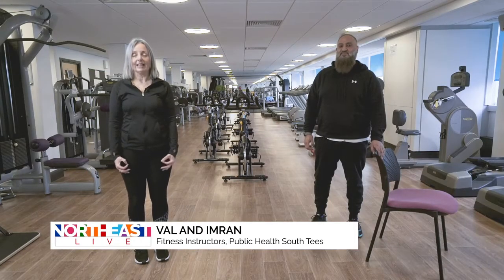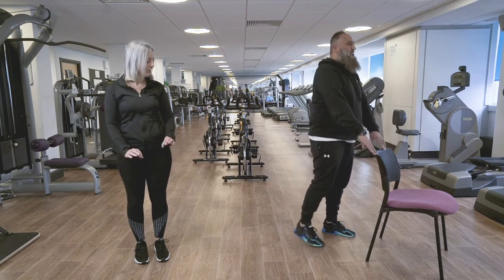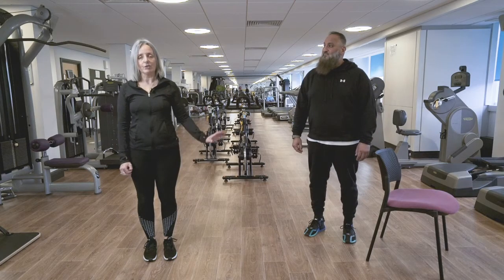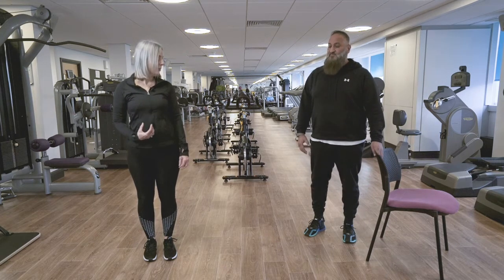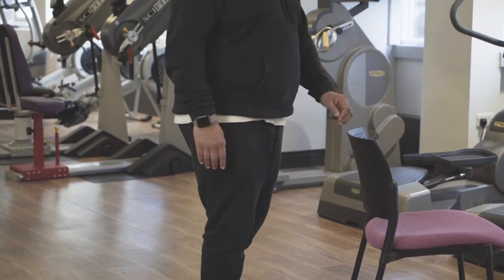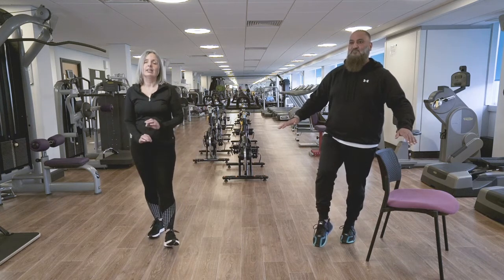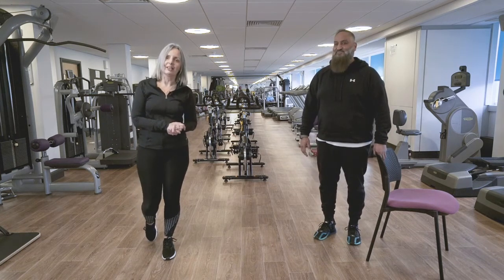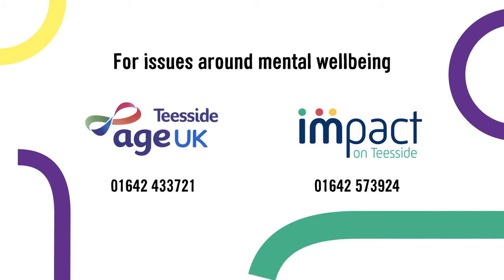Keeping Well at Home - Teesside: Episode 4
Rear Toe Taps and One-Legged Stands are the movements of the day on Keeping Well at Home | @Age UK Teesside and @The Live Well Centre